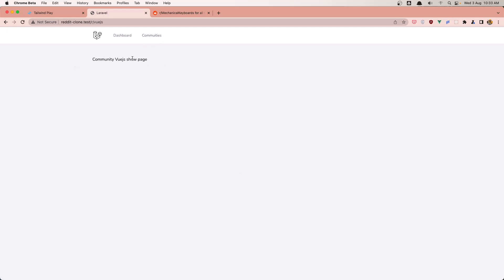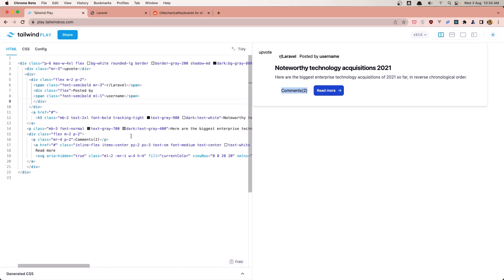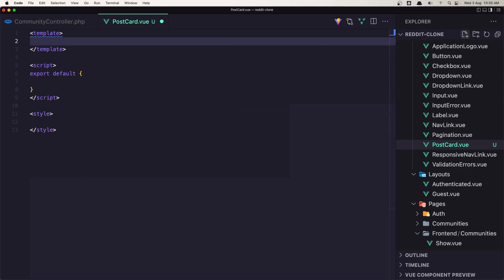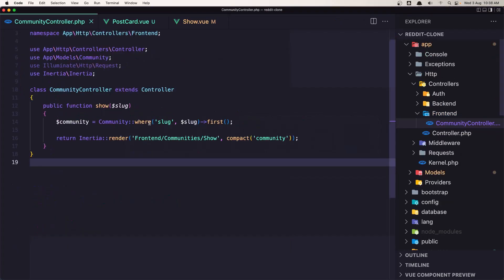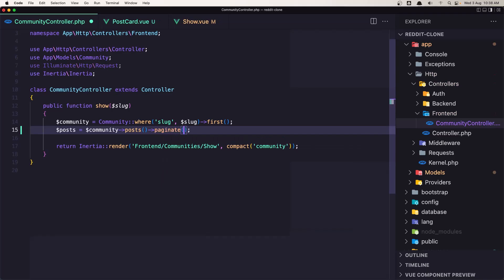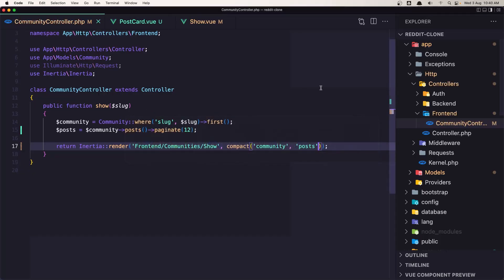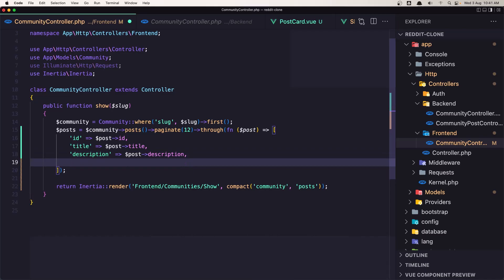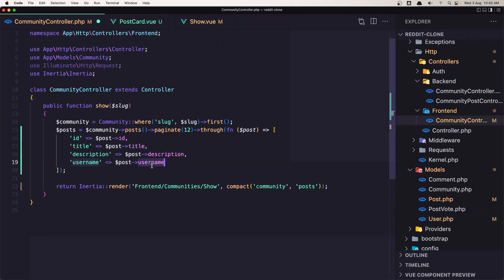13 Display Community Posts - Reddit Clone with Laravel and VueJS - Laravel VueJS tutorial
In this video, we are going to display community posts.

Laravel tutorial.